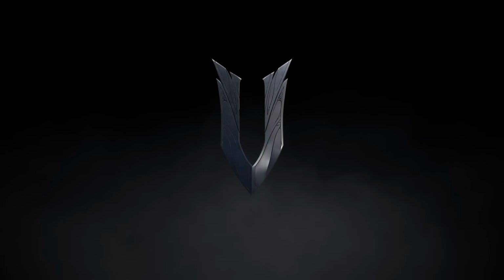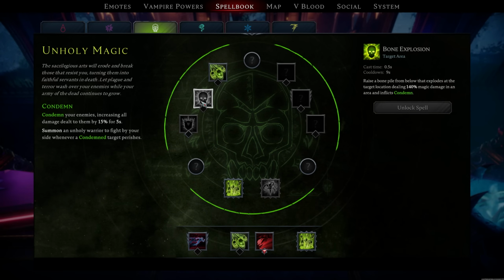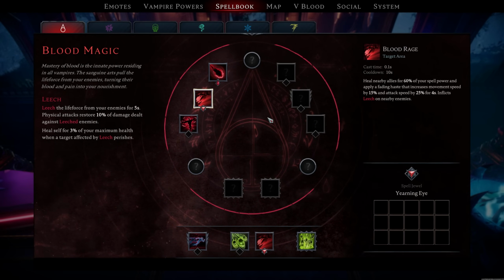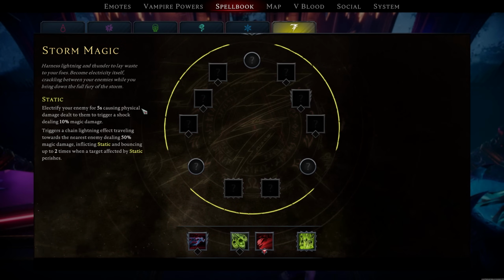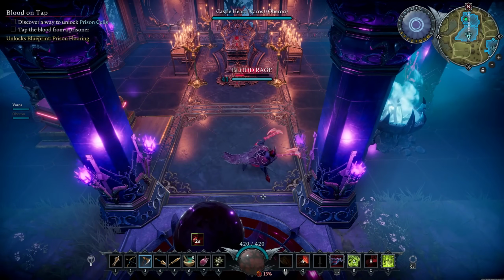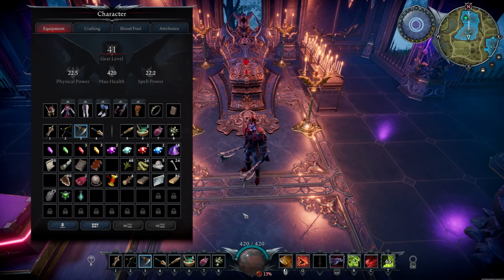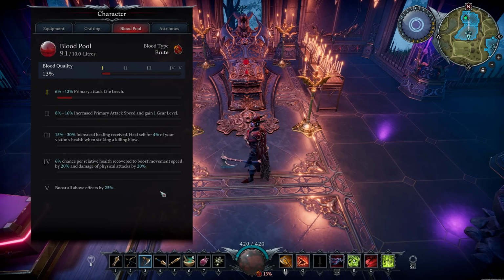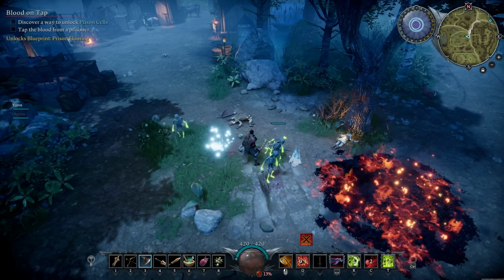THE BEST Bloody Necromancer Build for V Rising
Starting out in V Rising is a lot of fun, but there are lot of beginner tips that I wish I knew before I sunk my first 10 hours into the game. In this video I'll be giving you the best beginner build in: THE BEST Bloody Necromancer Build for V Rising

0:00 Intro & TL;DW
1:22 Vampire Spells
5:09 Weapon Abilities
7:01 Armor & Blood Type
9:00 Gameplay Showcase

System Specs:
Motherboard: MSI MPG z690
Processor: Intel i9-12900FK
Graphics Card: MSI Gaming Slim RTX 4090
Memory: Corsair Dominator LED 32GB DDR4-3600 Memory